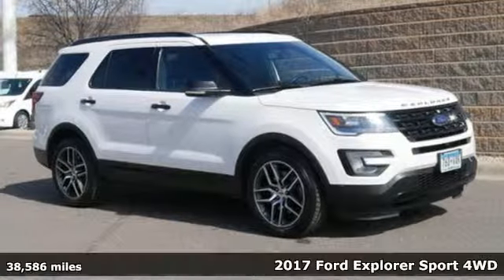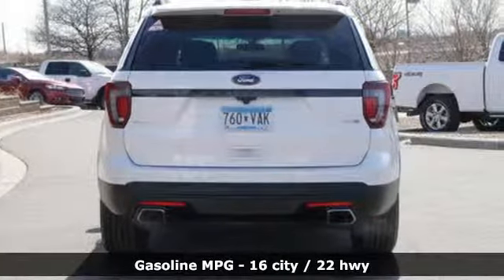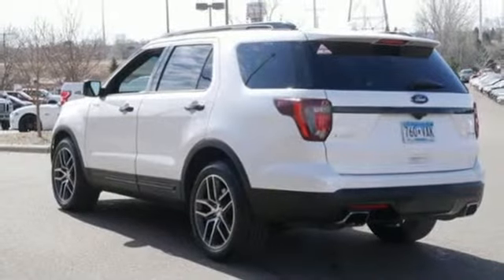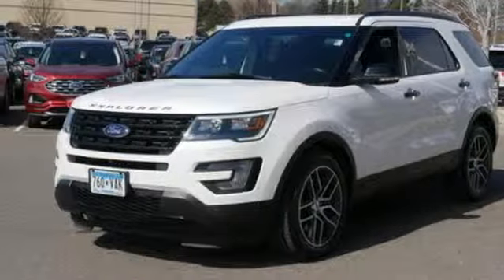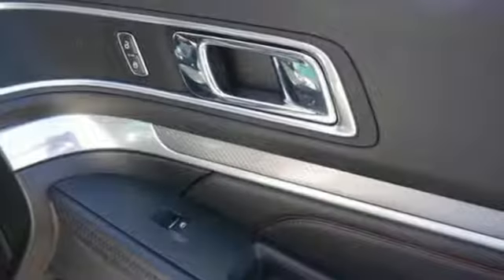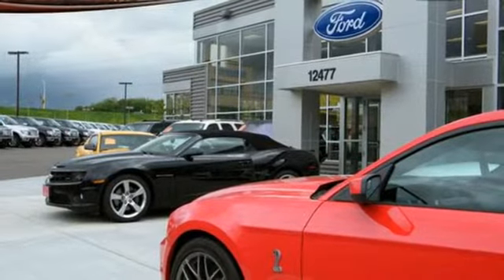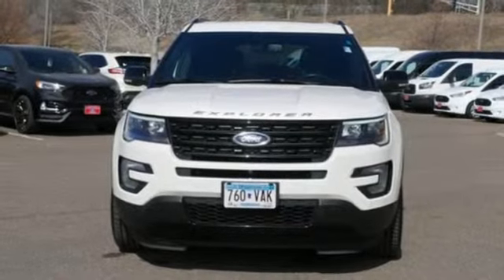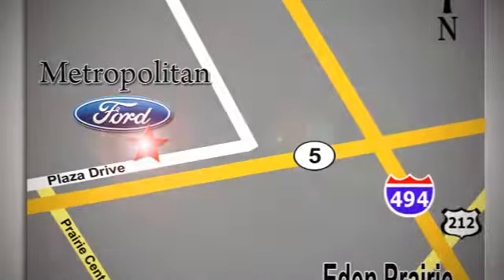Used 2017 Ford Explorer Minneapolis MN Eden Prairie, MN 198560A3 - SOLD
Year: 2017
Make: Ford
Model: Explorer
Trim: Sport 4WD
Engine: 214 L V6 Cyl.
Transmission: 6-Speed A/T
Color: White Platinum Metallic Tri-coat
Interior: Ebony Black w/Red Accent
Mileage: 38586
Stock #: 198560A3
VIN: 1FM5K8GT8HGA11759
$2,100 below NADA Retail! CARFAX 1-Owner. Nav System, Third Row Seat, Heated Leather Seats, Aluminum Wheels, 4x4, Turbo Charged Engine, Quad Bucket Seats, EQUIPMENT GROUP 401A, 2ND ROW BUCKET SEATS W/POWER ASSIST F... SEE MORE! KEY FEATURES INCLUDE: Leather Seats, Third Row Seat, Navigation, 4x4, Power Liftgate. Rear Spoiler, Keyless Entry, Remote Trunk Release, Privacy Glass, Steering Wheel Controls. OPTION PACKAGES: EQUIPMENT GROUP 401A Remote Control Front Windows Vents moonroof, when equipped, Front 180 Degree Camera w/Split View & Washer, Universal Garage Door Opener, Power-Adjustable Pedals, Ambient Lighting, Power Tilt/Telescoping Steering Wheel, BLIS Plus Inflatable Rear Safety Belts Package, Auto-Dimming Driver's Sideview Mirror, BLIS (Blind Spot Information System), cross-traffic alert, Inflatable Rear Seatbelts 2nd row outboard seating positions, Dual 2nd Row Smart Charging USB, Memory Feature, driver seat, pedals and sideview mirrors memory, Power Folding Sideview Mirrors w/Autofold, Radio: Premium Sound from Sony, Clear Phase and Live Acoustics, 110V/400W AC Power Outlet Replaces the powerpoint port on the rear side of the center floor console, ADAPTIVE CRUISE CONTROL & FWD COLLISION WARNING brake support, 2ND ROW BUCKET SEATS W/POWER ASSIST FOLD, ENGINE: 3.5L V6 ECOBOOST (STD). EXPERTS RAVE: KBB.com's review says When it comes to horsepower, Ford’s 7-passenger Explorer SUV for 2017 delivers at every level.. A GREAT TIME TO BUY: Approx. Original Base Sticker Price: This Explorer is priced $2,100 below NADA Retail. WHY BUY FROM US: Metropolitan Ford Of Eden Prairie in Eden Prairie, MN treats the needs of each individual customer with paramount concern. We know that you have high expectations Pricing analysis performed on 3/26/2019. Please confirm the accuracy of the included equipment by calling us prior to purchase.

Address:
12477 Plaza Drive